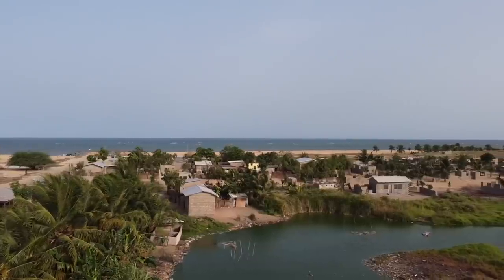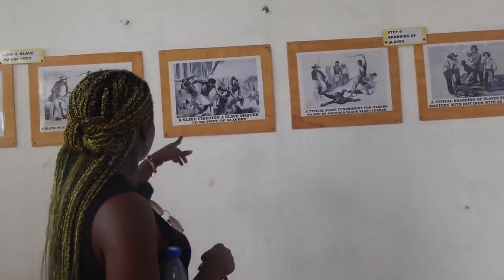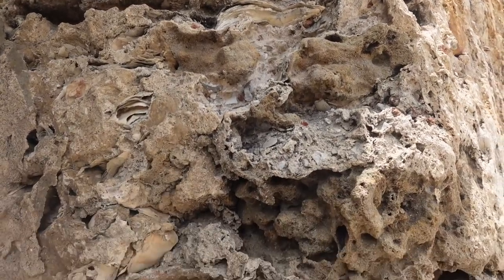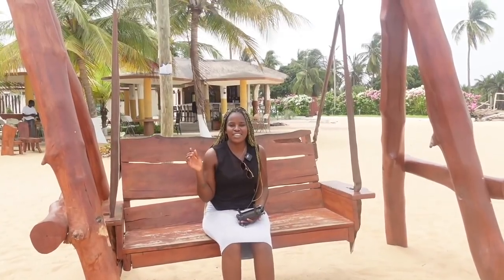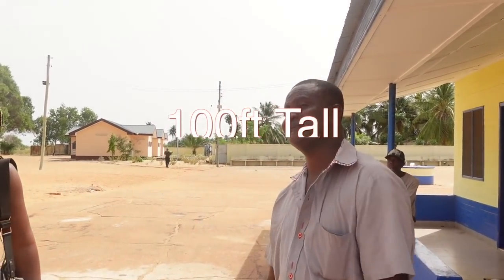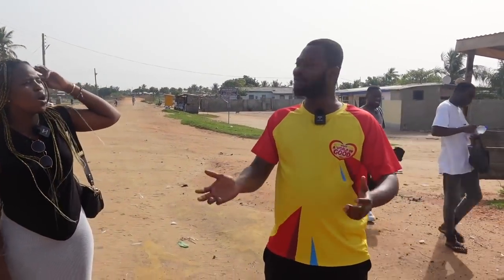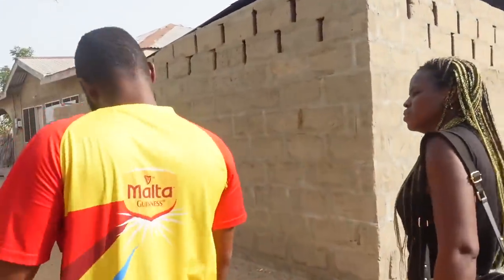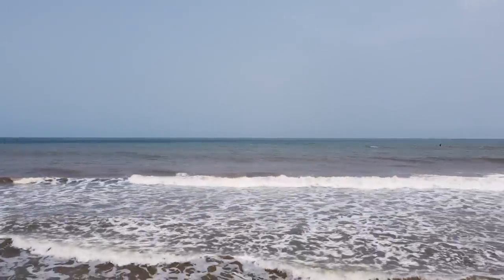THIS POPULAR COASTAL TOWN IS BEING DESTROYED BY THE SEA | LIVING IN GHANA | TOUR GHANA | VOLTA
Lets explore an UNFORGETTABLE coastal town in the Volta region of Ghana | LIVING IN GHANA
In this video, I share a tour of Keta, a coastal town located within the Volta region.  Keta is a beautiful town with some of the most amazing beaches you will ever come across.  Most people in this region are fishermen for a living. In this video we will explore life out here, from tourist sites, to meeting some of the local people of Keta Ghana. Hope this video gives you a real glimpse into what its like to live in Ghana.

0:00 Intro
0:40 Fort Prenzenstein (A tourist attraction in Keta)
7:49 Keta Township
8:05 Keta Lagoon
8:44 Conversation with local woman fishing in the Keta Lagoon
9:33 Eli Beach Resort
11:13 Light house is Woe
14:52 Vodza (A part of Keta with a large Muslim community)
22:42 More of Keta